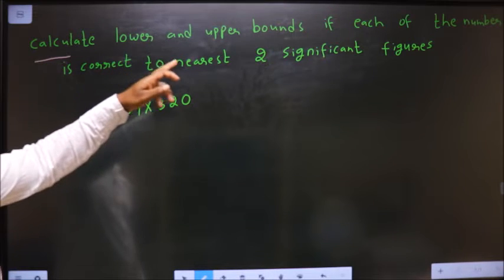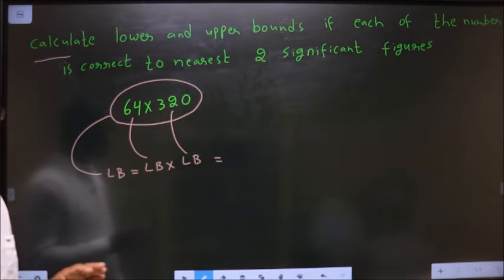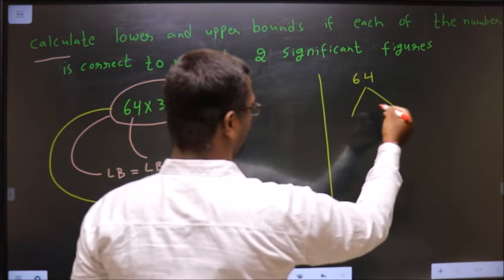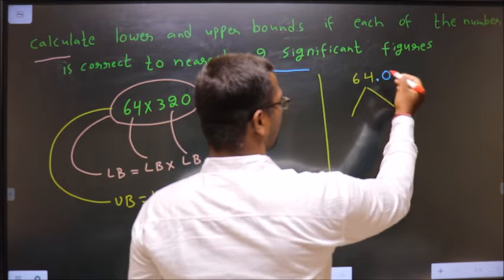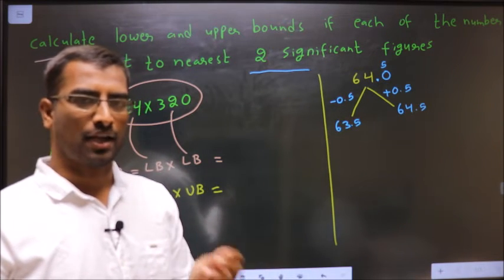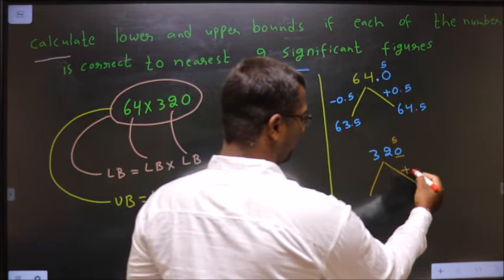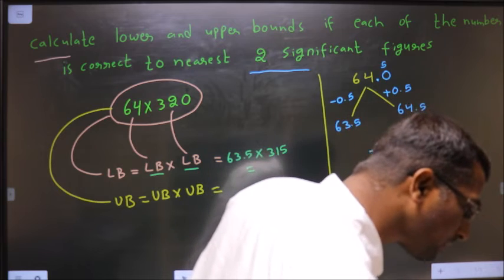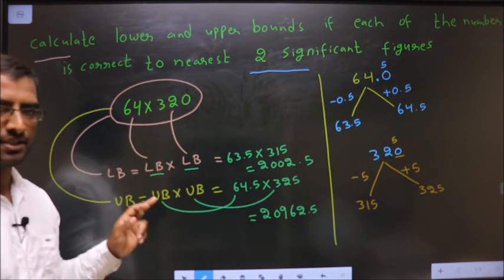accuracy find lower and upper bound of 64 X 320